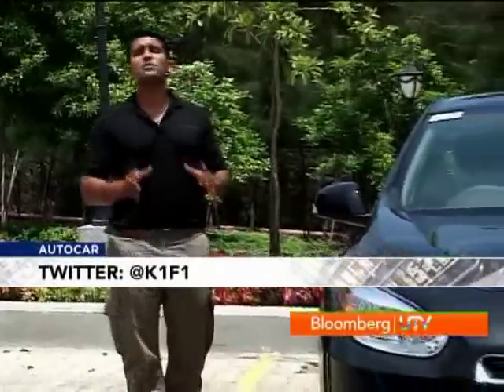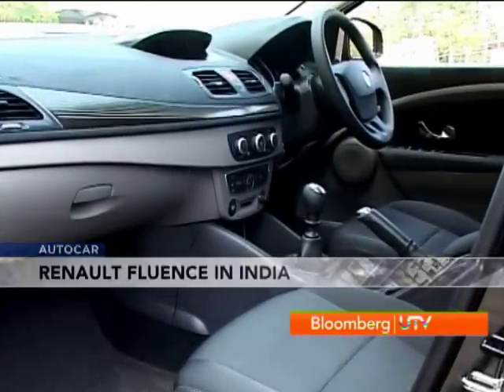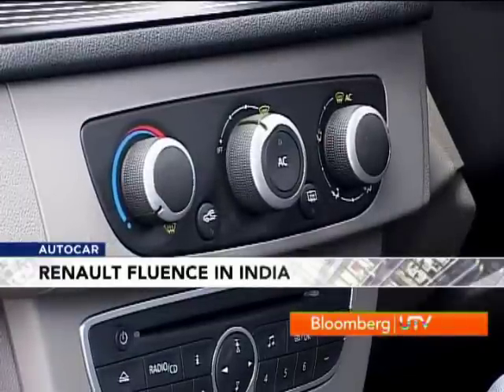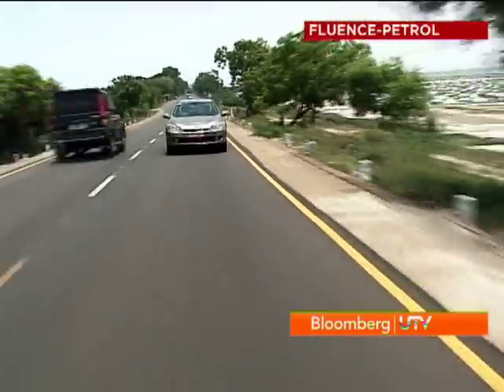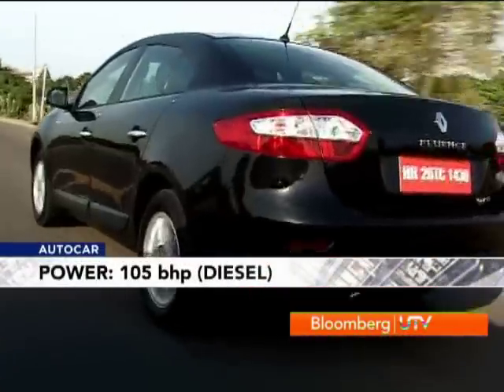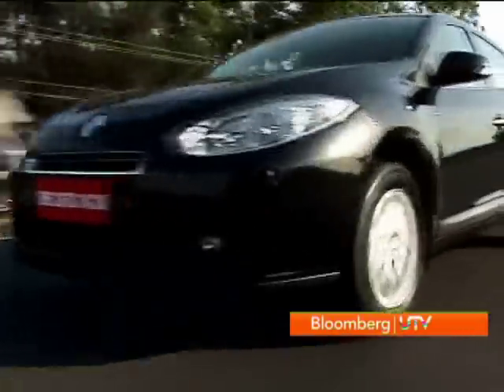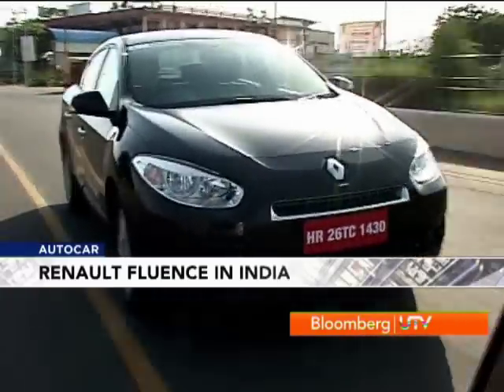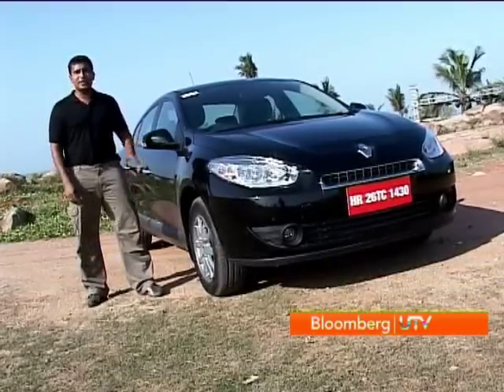The Autocar India Show: Renault Fluence in India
Renault commences its second innings in India with the launch of its Fluence saloon. This one will go head to head with the VW Jetta and Skoda Laura.  We bring you a first look.